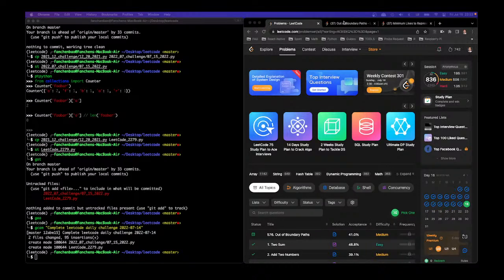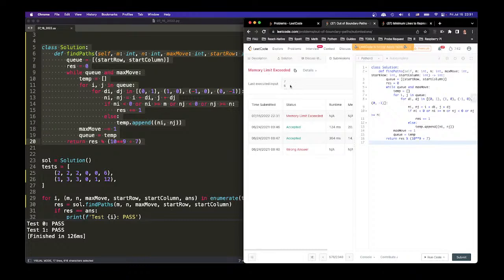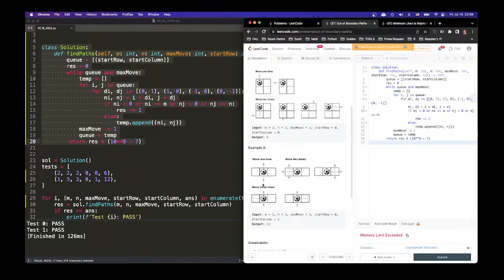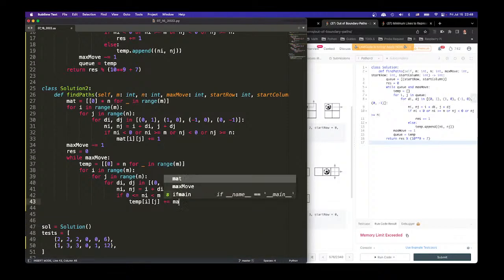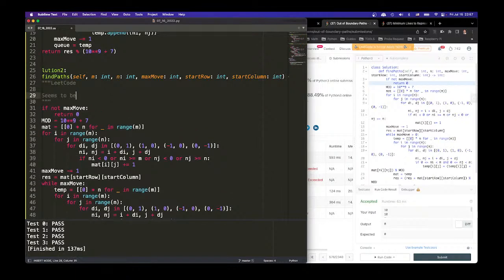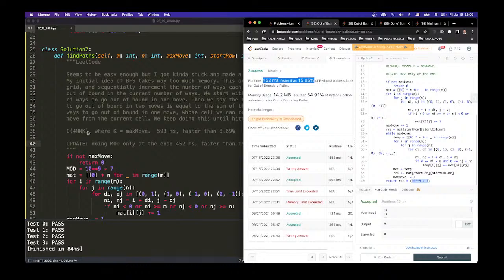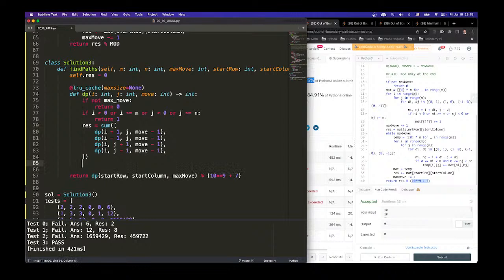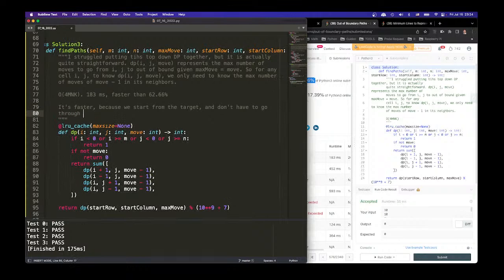2022-07-15 LeetCode 576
No lo hice tan bueno que la vez pasada. Finalmente, usé lo mismo método estúpido. No me di cuenta la solución de recursion. Qué vergüenza! Porque el problema no fue difícil.